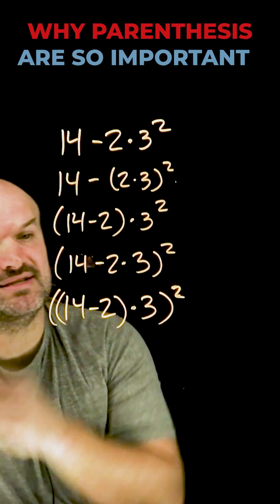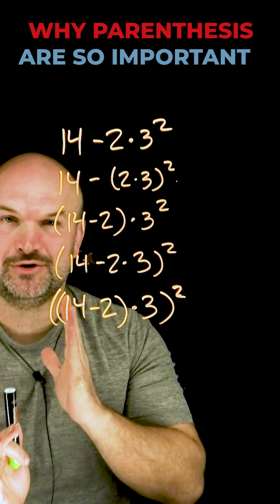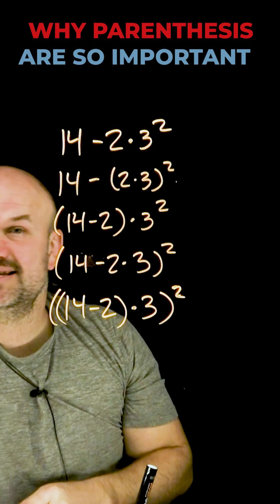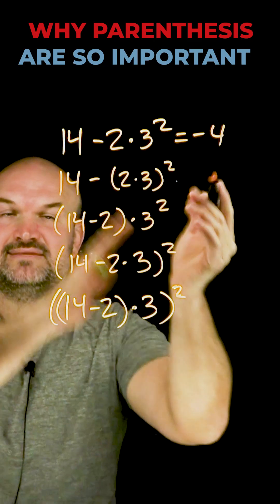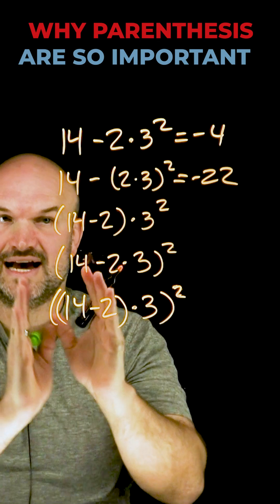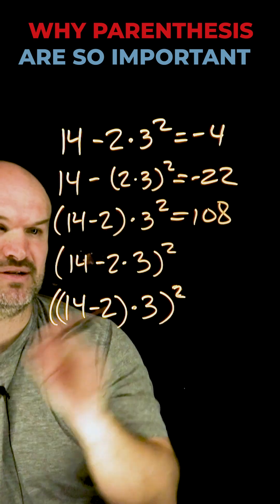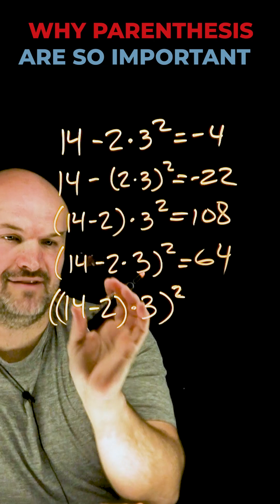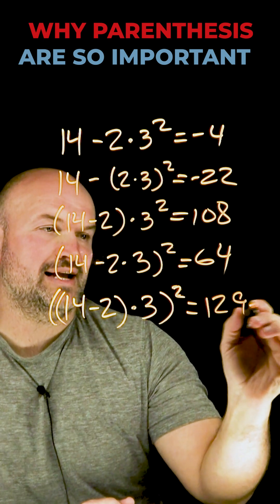Why parenthesis are so important